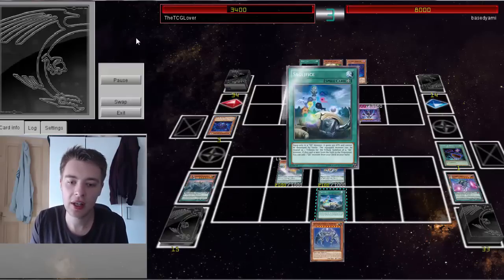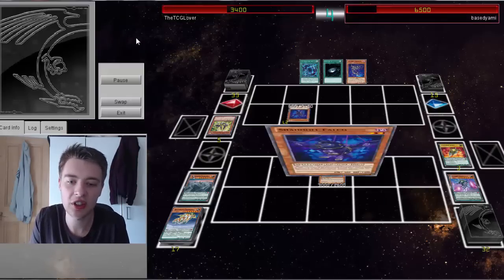Wavering Towers - Yu-Gi-Oh!'s New Cancer Meta Deck?